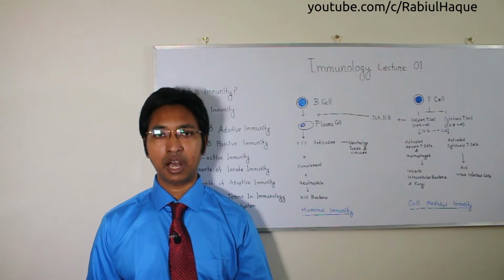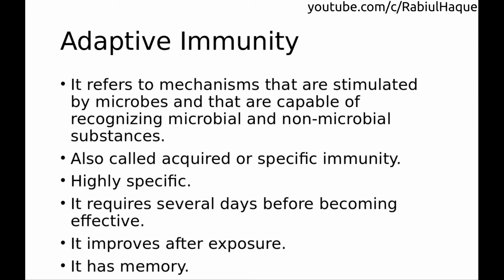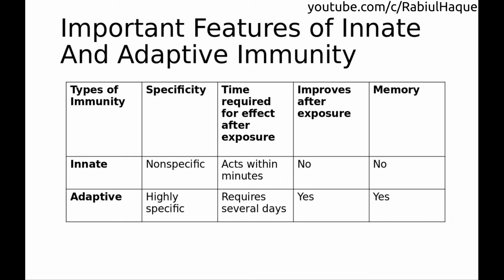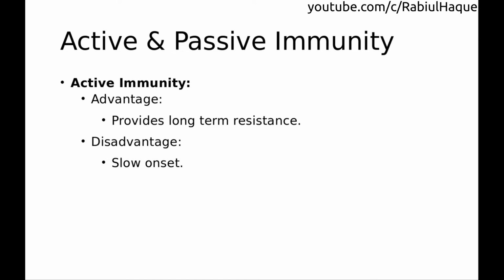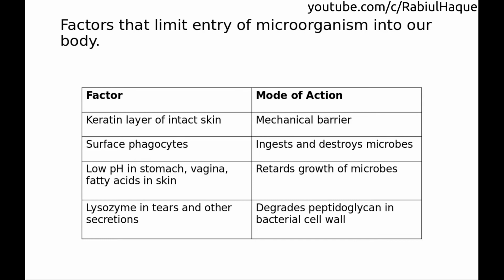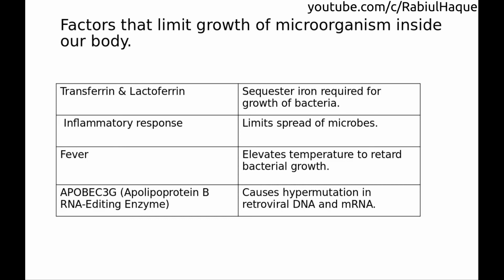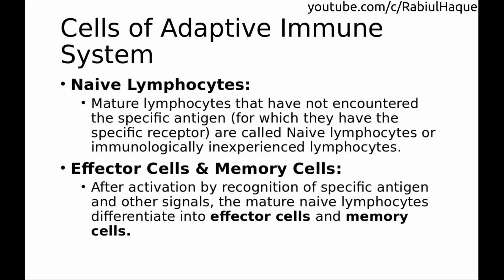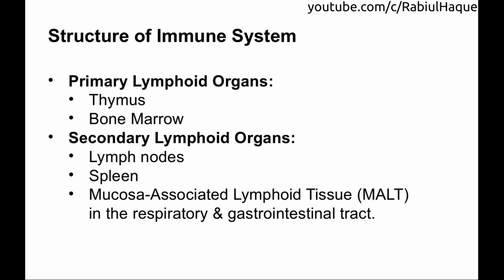Immunology Lecture 01 : Introduction & Components of Immunity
Learning Objectives:
What is Immunity?
What are the types of Immunity?
Concept of Innate & Adaptive Immunity
Concept of Active & Passive Immunity
Concept of Passive-active immunity
Components of Innate Immunity
Components of Adaptive Immunity
Commonly Used Terms In Immunology
Organs of Immune System